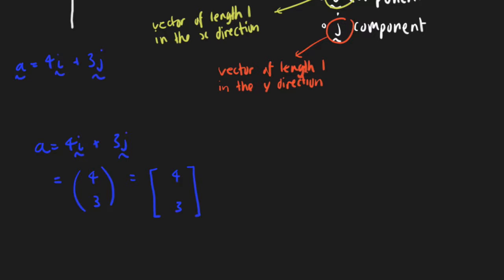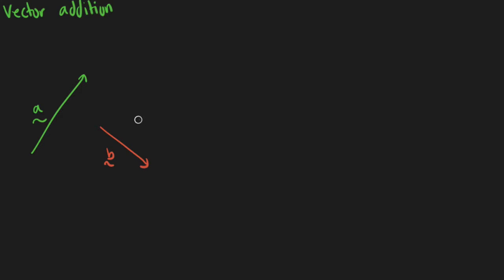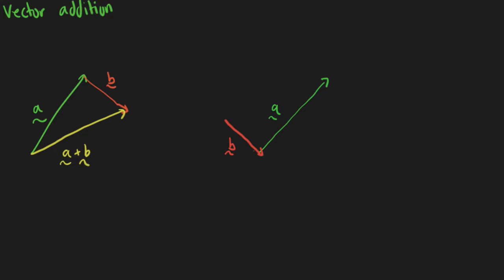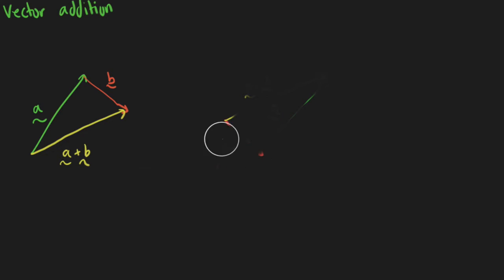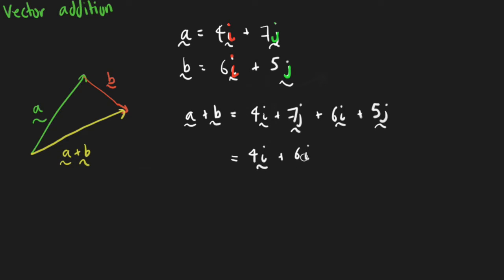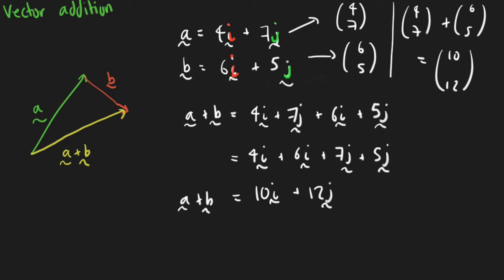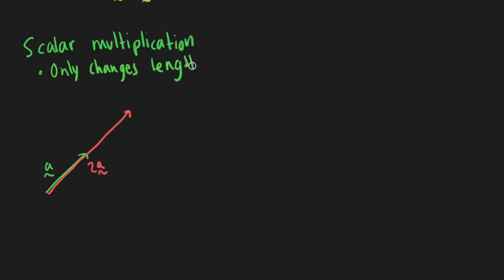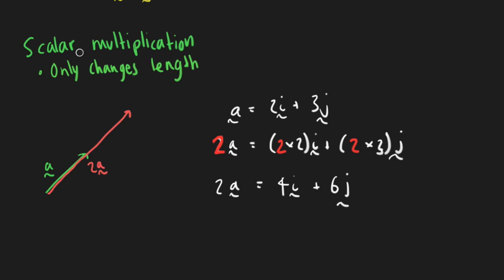Vector Addition, Subtraction and Scalar Multiplication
This video describes how to add/subtract two vectors, as well as how to multiply a vector with a scalar.